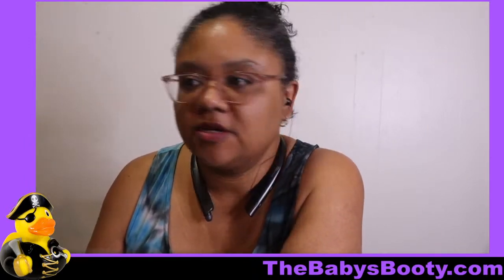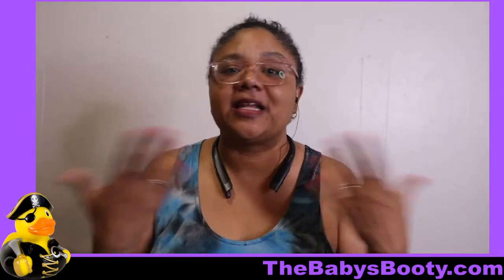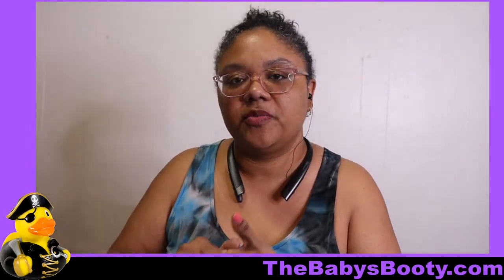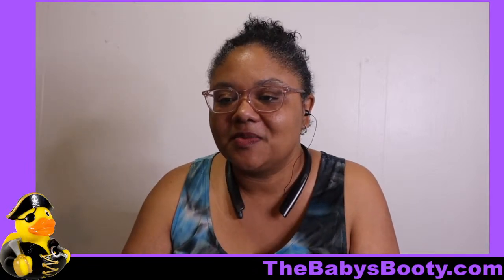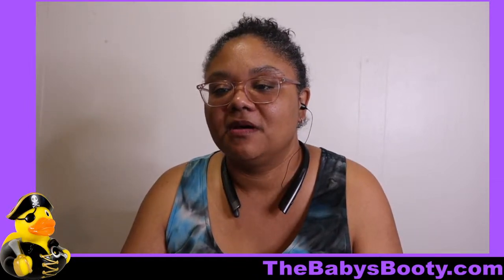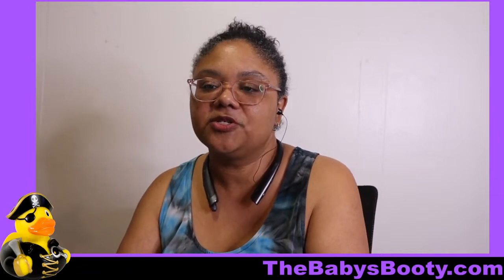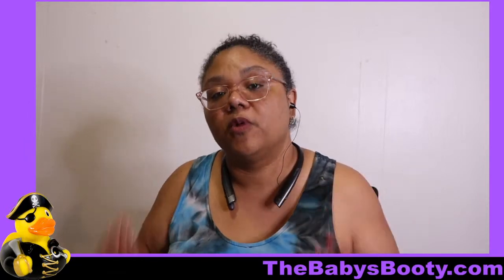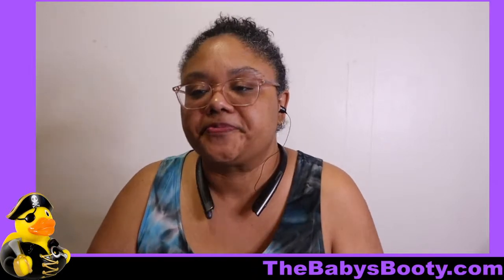In the Hoop Project, Custom Edit using Sew What Pro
DesignsByLitteBee.com

Here is a link to their website where you can download a free limited trial!